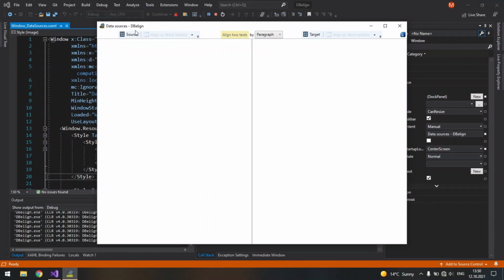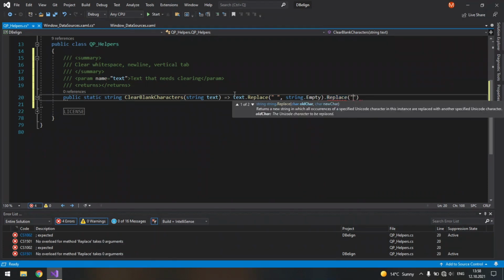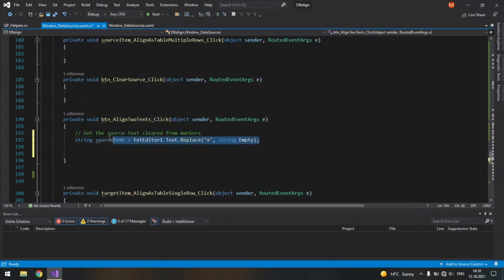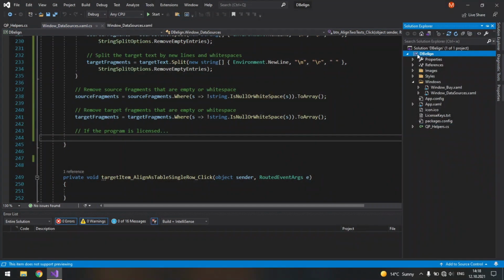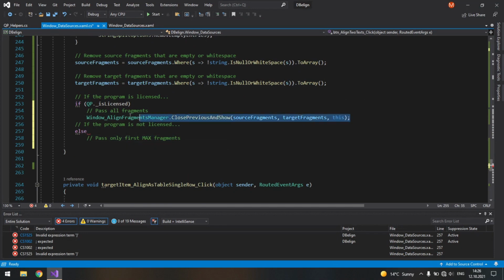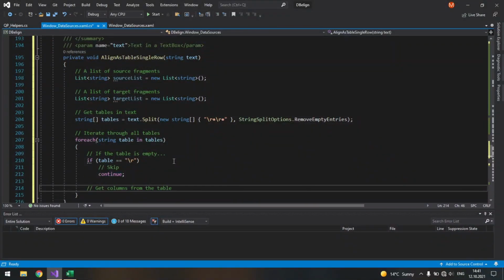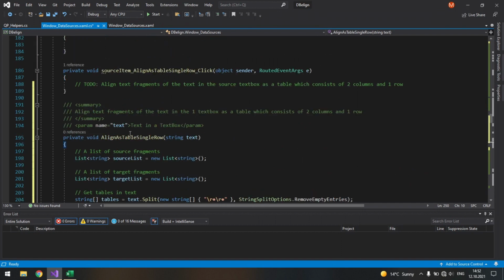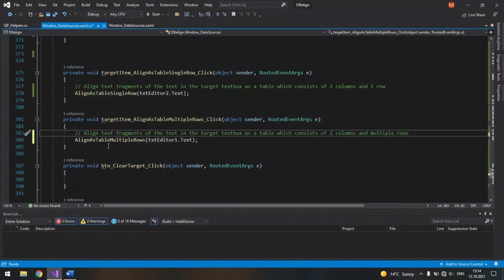6. Process Texts for Alignment | Database Content Aligner WPF C#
Fragment texts into paragraphs, sentences or words. Process Word tables.

Chapters:
0:00 Universal method to open files
03:20 Smart check if textboxes contain content
08:58 Process texts in two textboxes
21:16 Process text as 1-row Word tables
32:26 Process text as multirow Word tables
36:12 Show the Register button